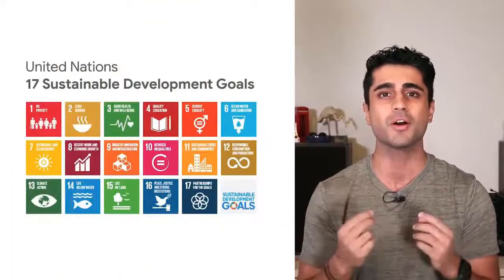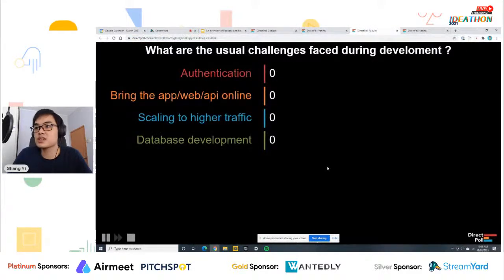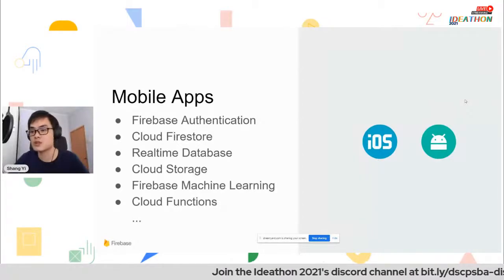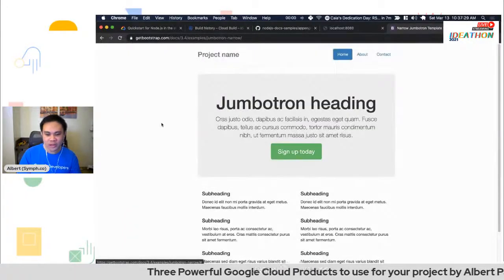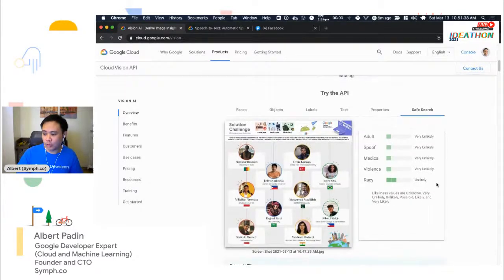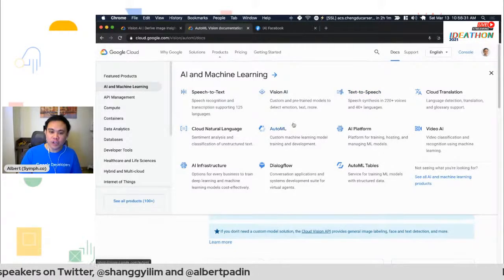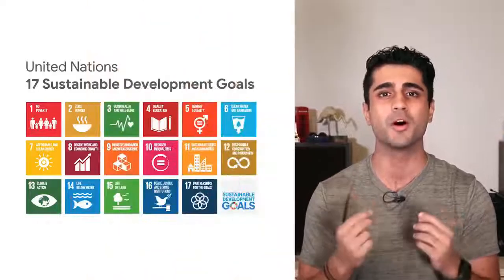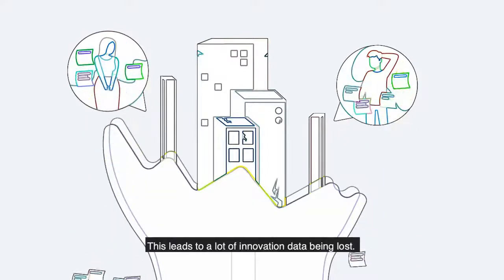Ideathon 2021 - Bootcamp: Day 2, Session 1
Ideathon 2021 is a hackathon organised for PSB Academy students and Google DSC Singapore members which aimed to train and prepare the students for Google's global Solution Challenge with the workshops, training sessions, speaker sessions and a mini competition to solve any of the 17 United Nations Sustainable Development Goals with the help of one or more Google Developer Technologies from 12th March 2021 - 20th March 2021 as part of the Solution Challenge 2021

Date and Time: 13th March 2021, 10:00 PM - 11:30 PM SGT
Location: Zoom (Please check your inbox for the confirmation email)
Topics:
1) An Overview of Google Tech (Firebase) by Shang Yi Lim
2) Three Powerful Google Cloud Products to use for your project by Albert Padin